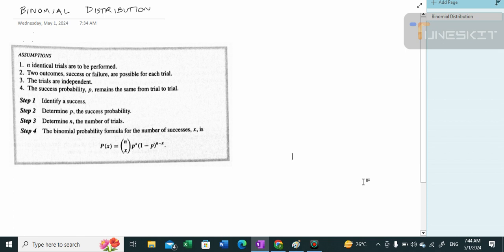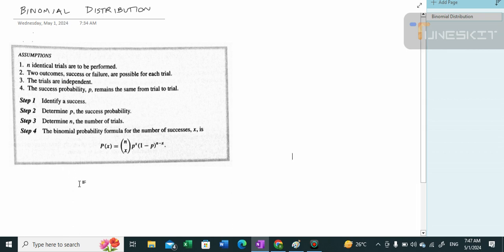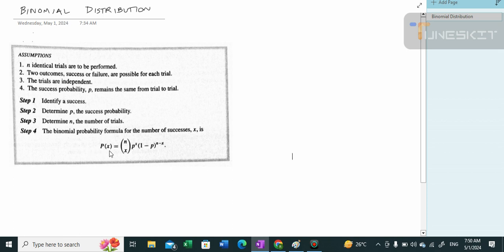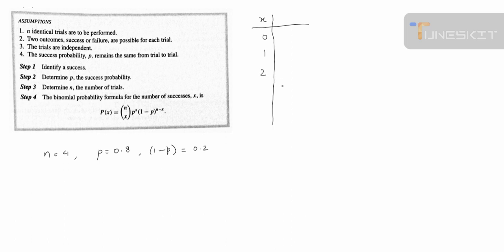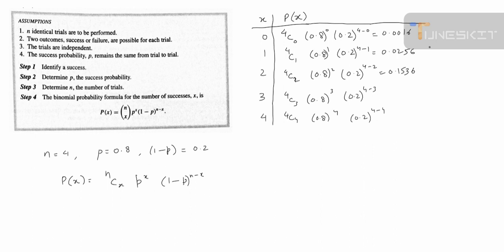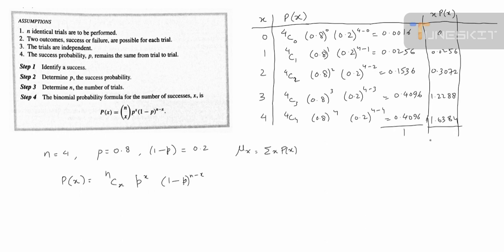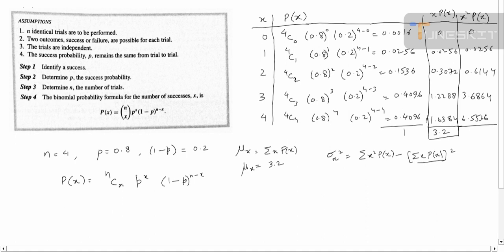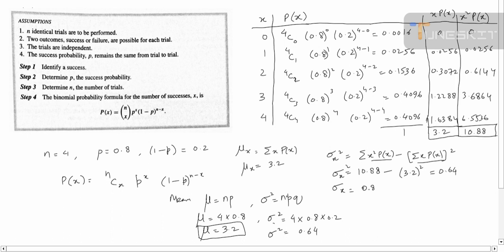Binomial Distribution Mean & SD